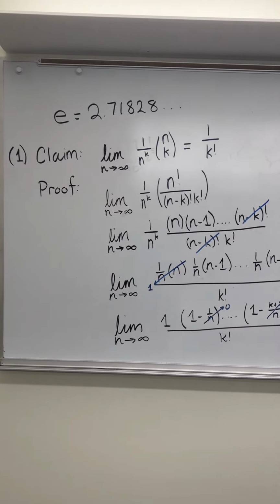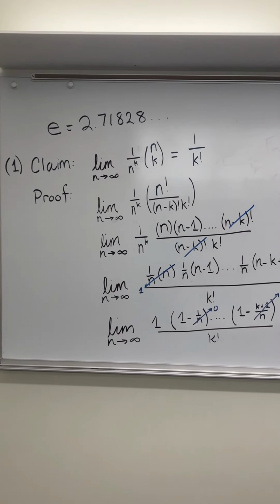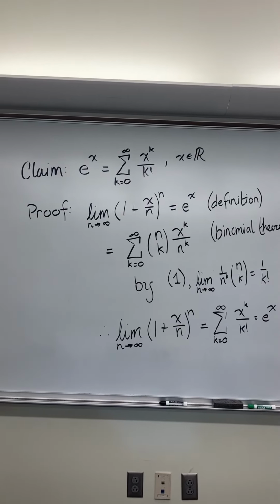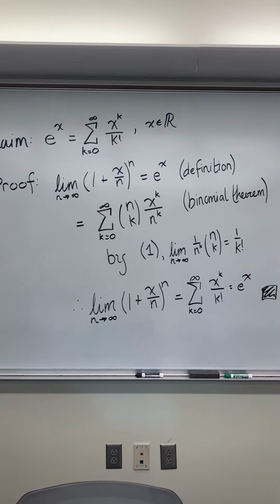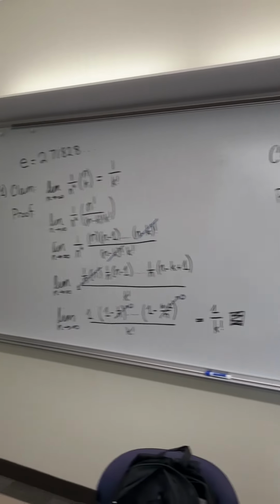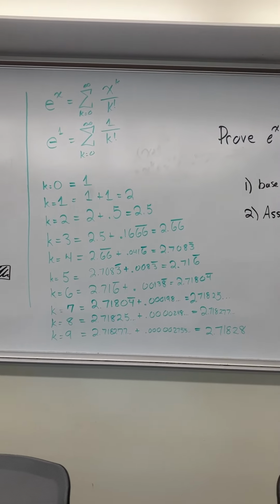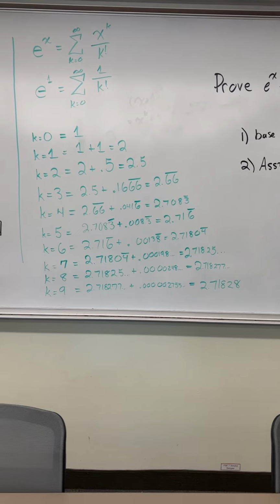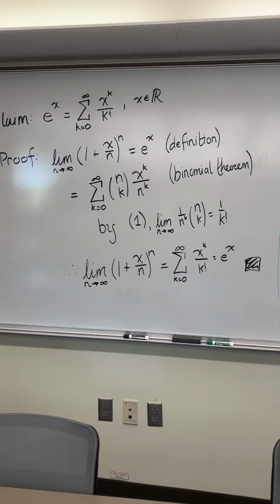Playing with e